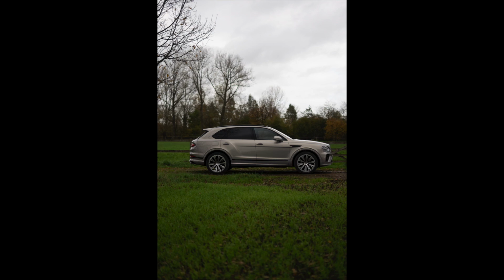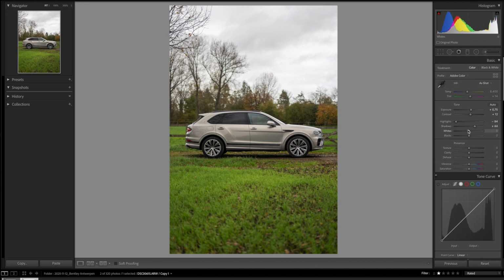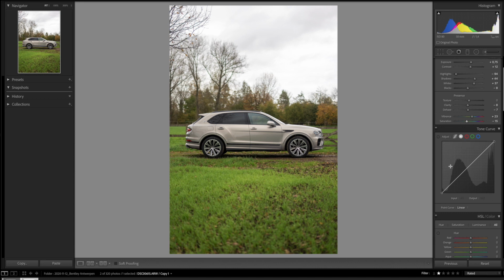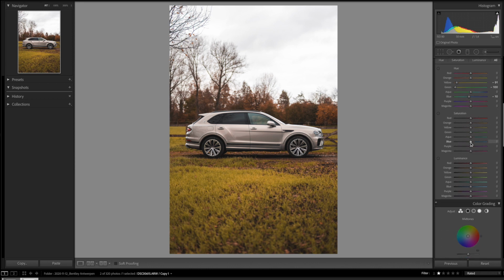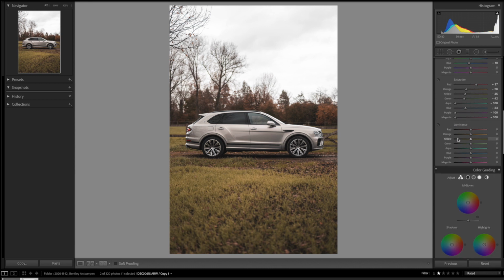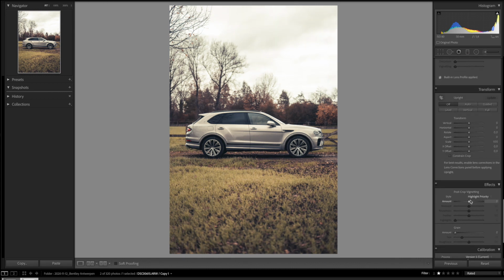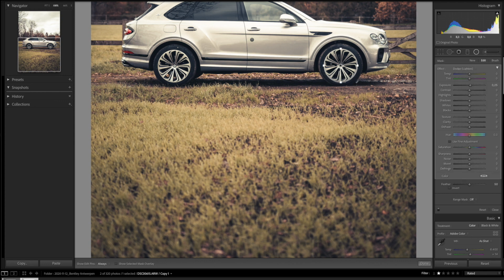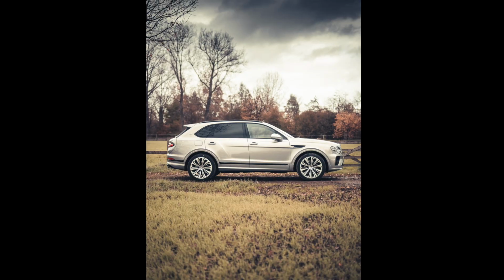Lightroom tutorial (Color grading)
In this video I show you my workflow of editing a picture in Adobe Lightroom. Therefore I use a picture of last week from this beautiful new Bentley Bentayga. This picture was shot on the new Sony A7SIII.

I am a videographer and content creator located in Belgium.